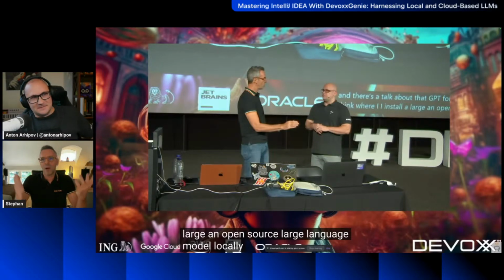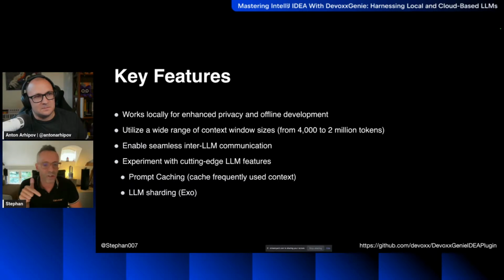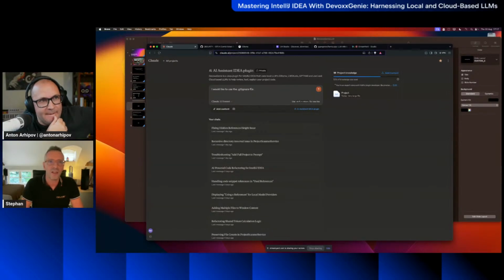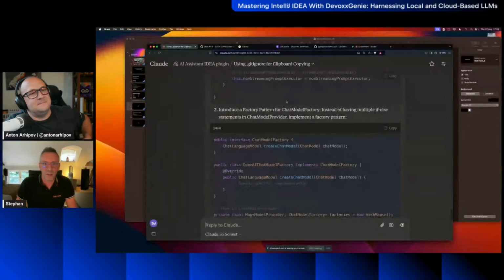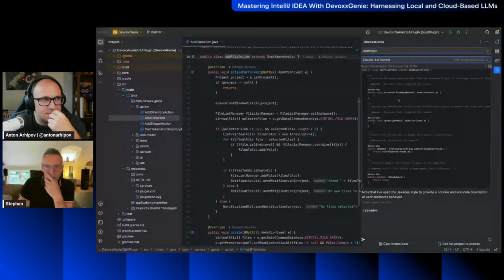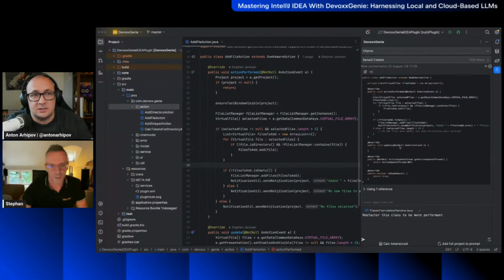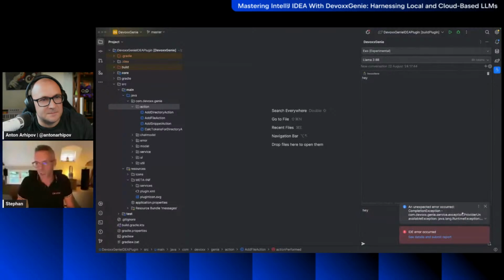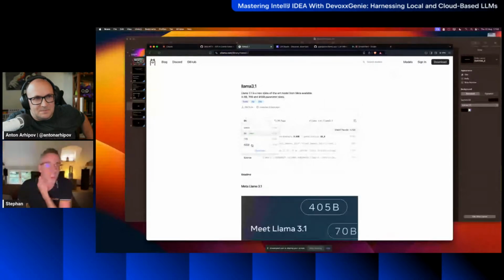Mastering IntelliJ IDEA With DevoxxGenie: Harnessing Local and Cloud-Based LLMs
This live session will explore:
– The genesis of DevoxxGenie and its integration of local LLMs.
– The practical applications and benefits of the plugin.
– Live demos featuring local and cloud-based language models.
– An in-depth look at key settings, including abstract syntax trees (ASTs), prompts, token costs, and context windows.
– Cost analysis and seamless project integration with Anthropic Claude Sonnet 3.5.
Join us to learn how to leverage AI to improve your coding efficiency and explore how DevoxxGenie can transform your development process.

Speaker: Stephan Janssen
As the organizer of Devoxx Belgium, Stephan is passionate about conducting research and development that leads to new features in Devoxx-related applications like the CFP web app. In recent years, he has been exploring and experimenting with cutting-edge technologies such as large language models, convolutional neural networks (CNNs), and other artificial intelligence tools. Recently, he has been working on the DevoxxGenie IntelliJ plugin, which allows interaction with LLMs both locally and remotely.